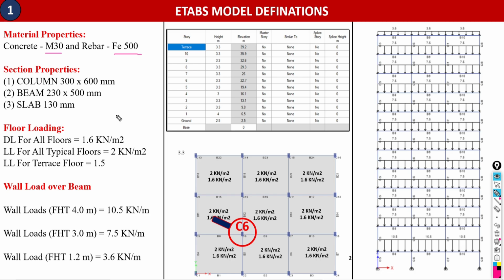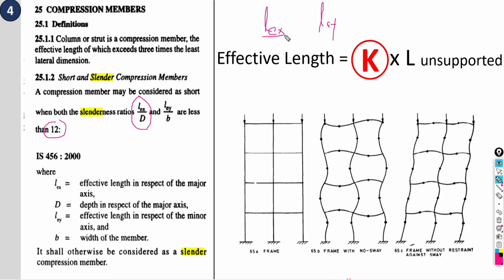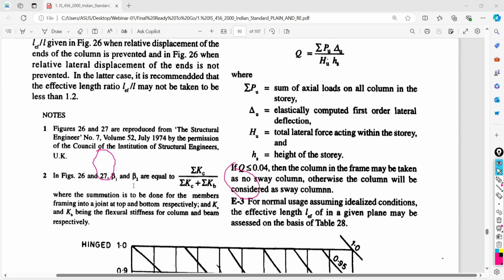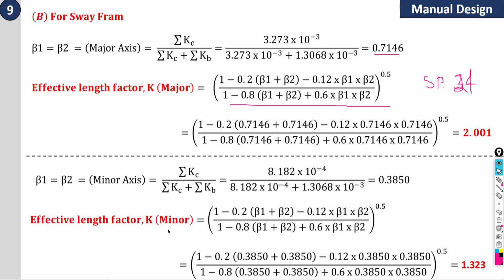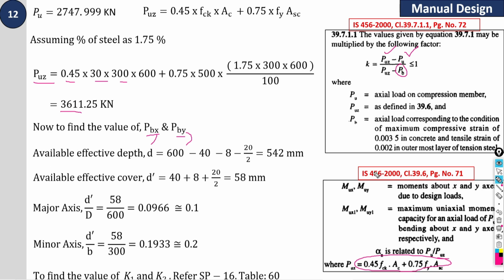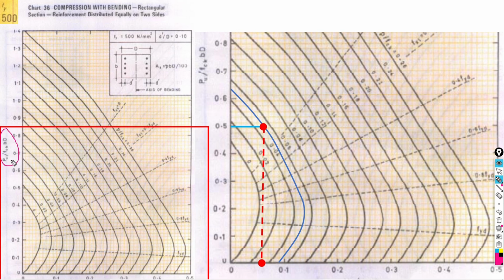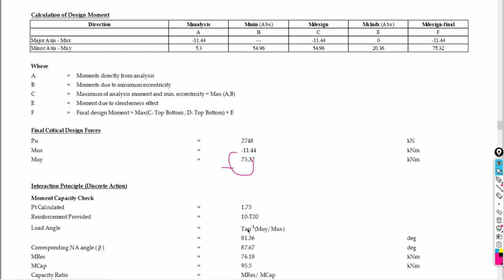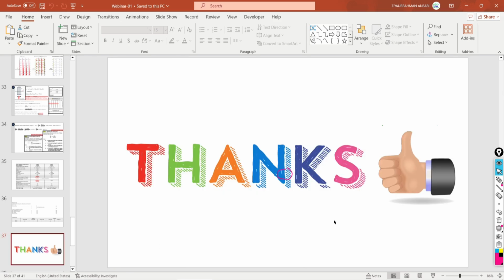Live Webinar "From Theory to Practice; STAAD RCDC - Column Design for Engineers at Every Level